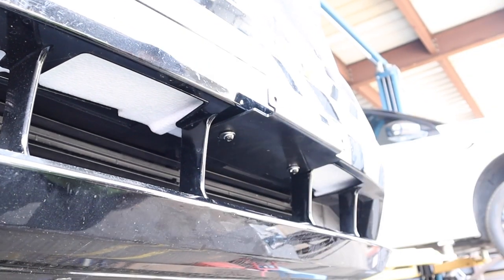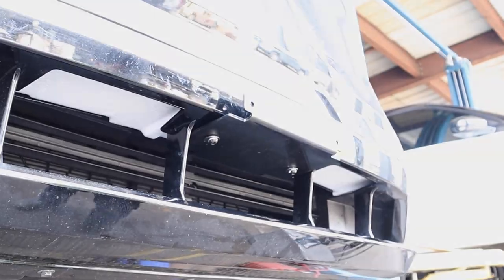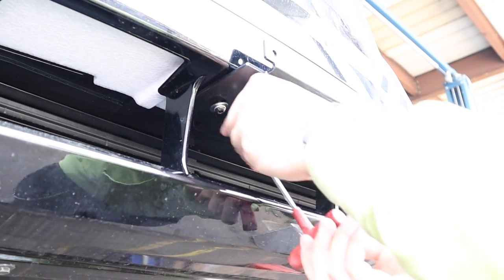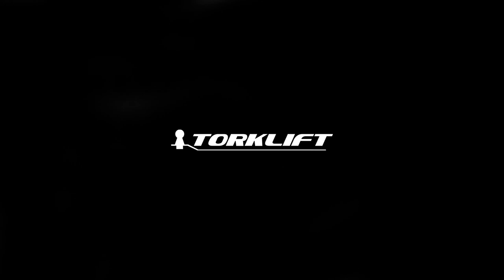How To Install XA1056 | Nissan Ariya License Plate Holder by EcoHitch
The 2023 Nissan Ariya front license plate frame holder is designed specifically to fit your vehicle without drilling. Did you know that more than half the United States requires a front license plate holder on your Ariya? Our 2023 Nissan Ariya license plate bracket costs roughly 1/3 of the cost of a ticket for not having it – not to mention the wasted time spent being pulled over.

Remember to use our fitment guide to make sure you are getting the correct part before making a purchase